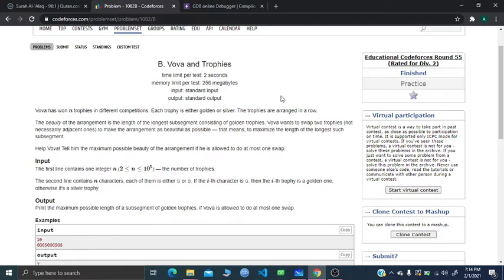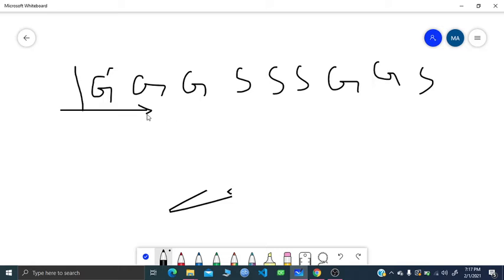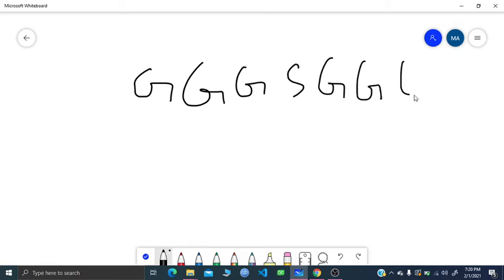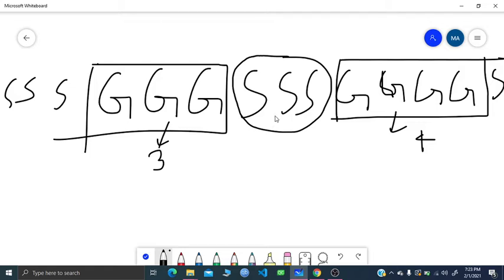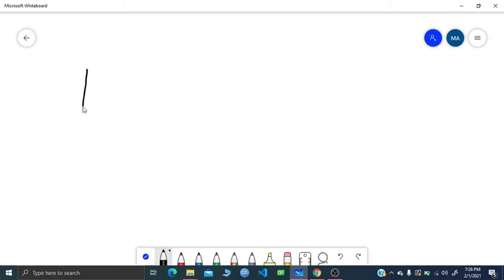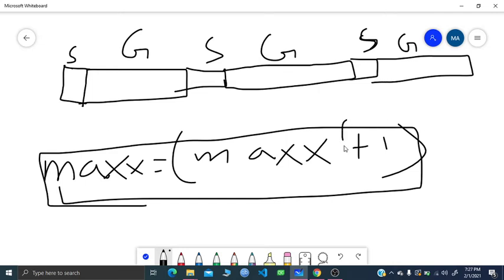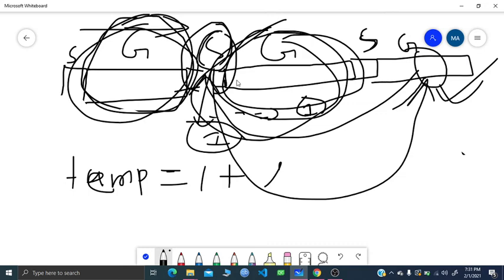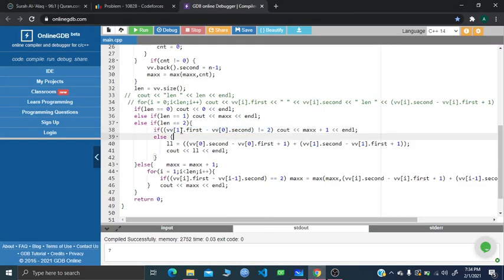B.VOVA AND TROPHIES || CODEFORCES || DIV 2 EDU ROUND 55